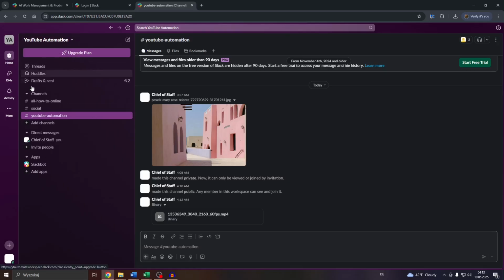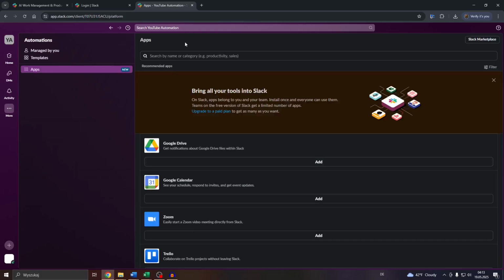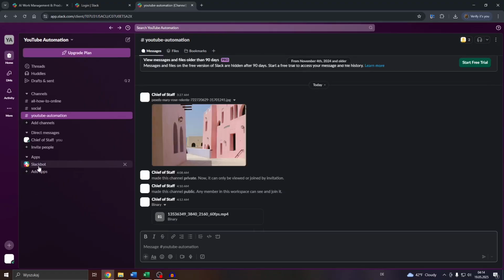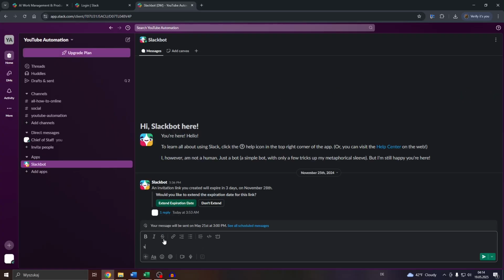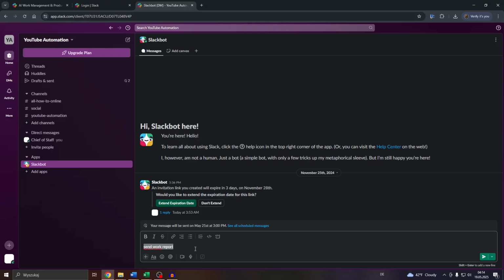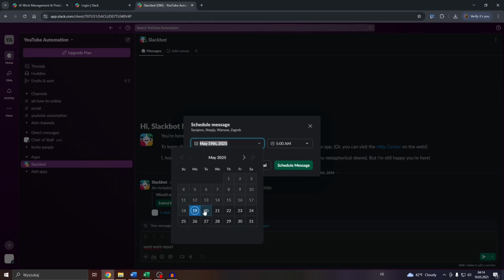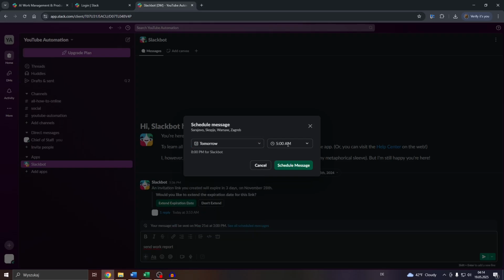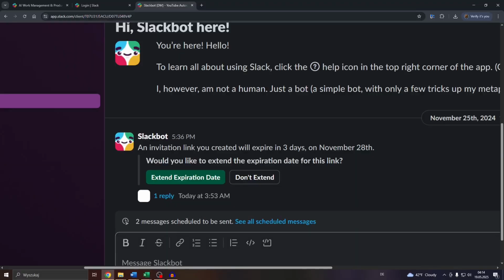How to Send Automatic Messages on Slack | Automatically Send A Message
In this tutorial we teach you how to send automatic messages on Slack. For instance to notify your team members in your Slack workspace.

If you're learning about Slack, also check out how to add files to your Slack channel